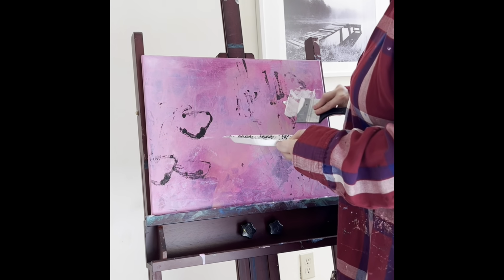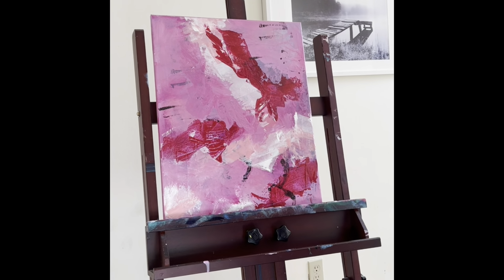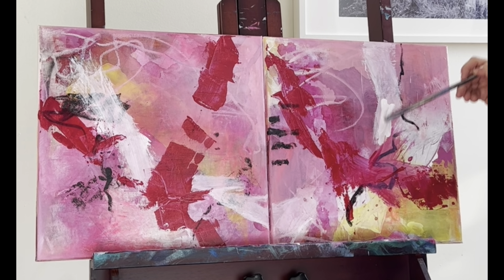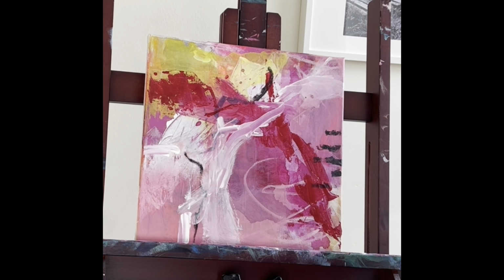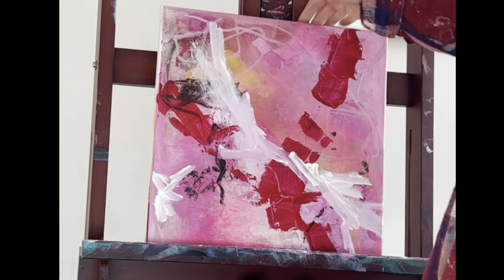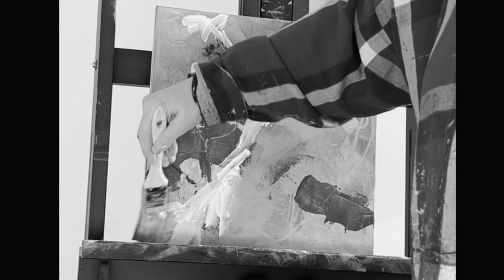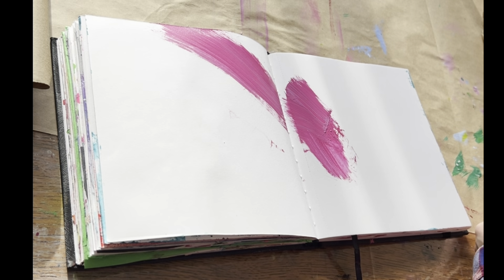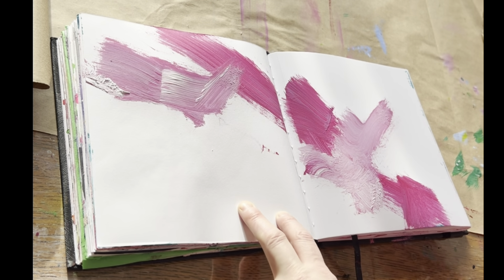Painting Through the Awkward Stages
Many paintings go through an ugly, chaotic stage. The messy middle. Showing you how I work through the awkward stage on some paintings.